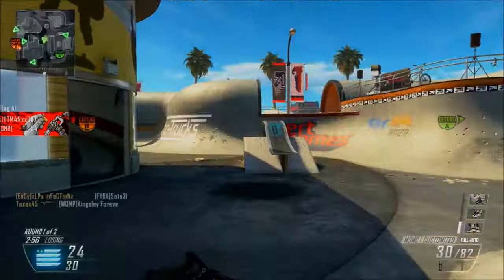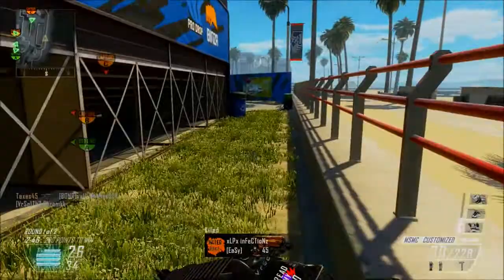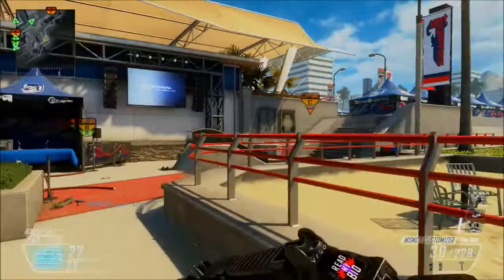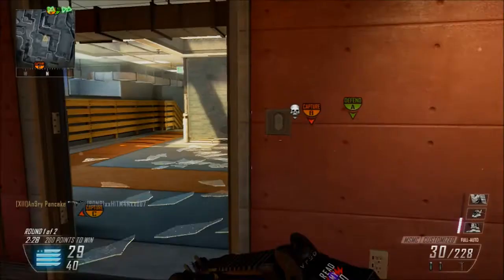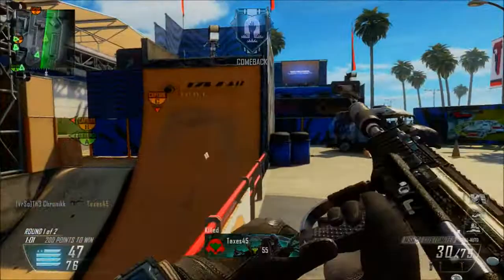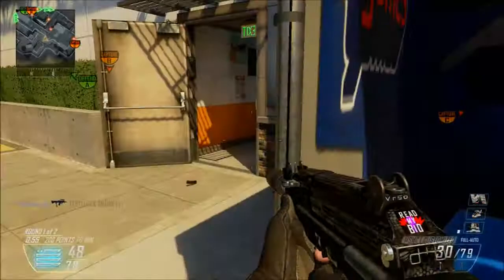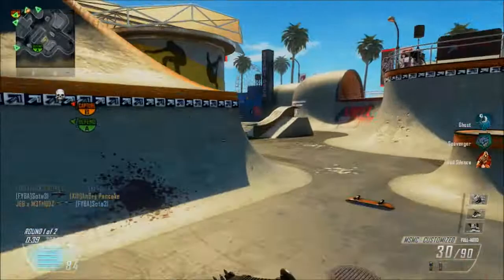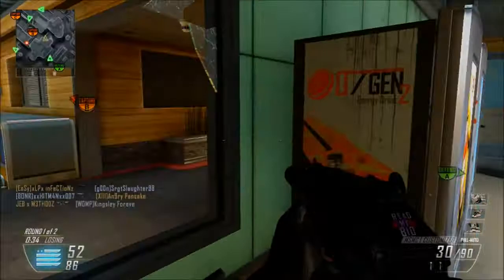Video Game History (Episode 1: 1952-1976)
This is a new series i will be doing as i go through the history of video games.